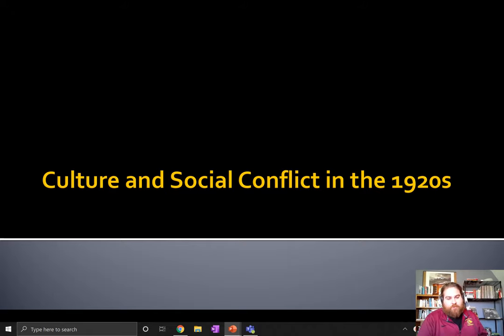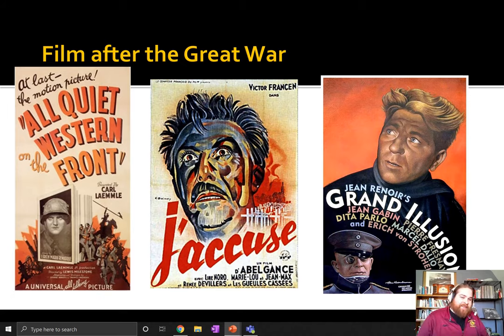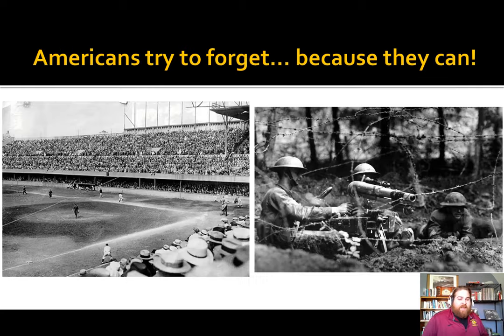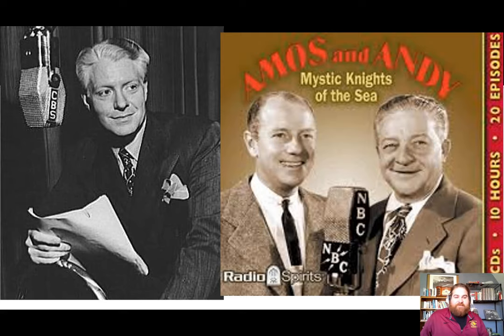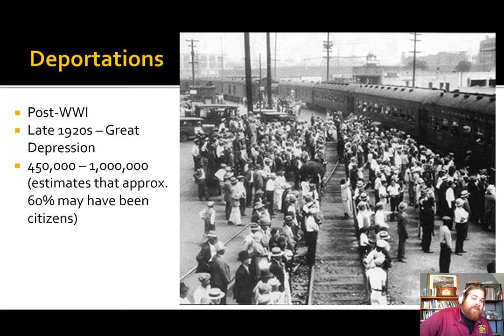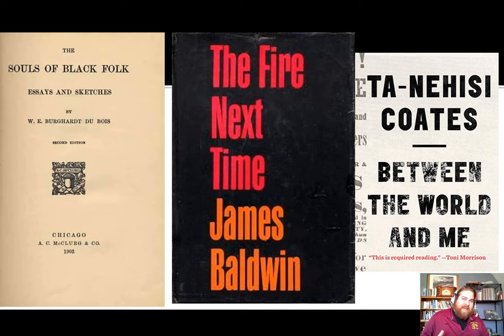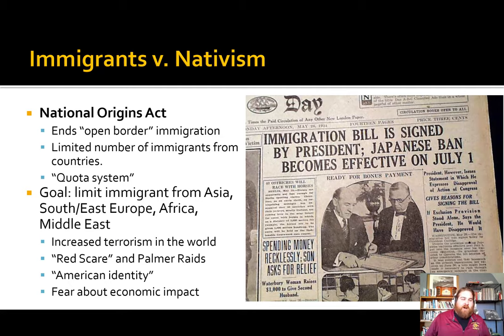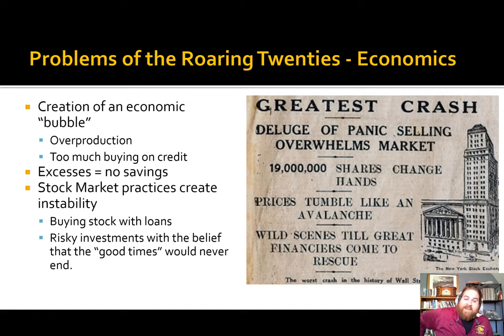Social Change and Cultural Conflict in the 1920s